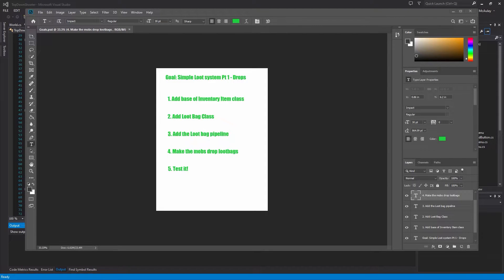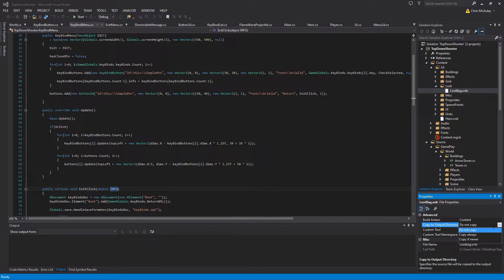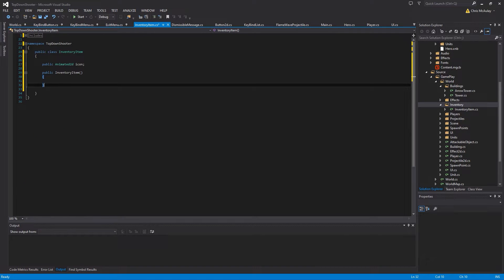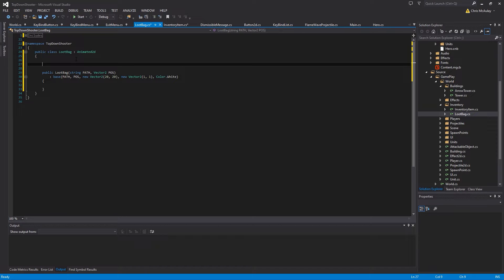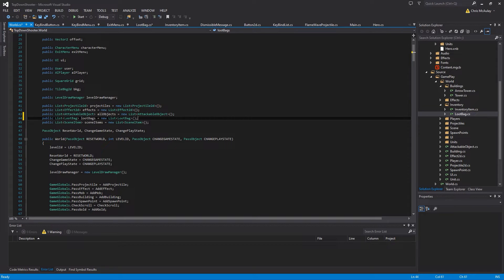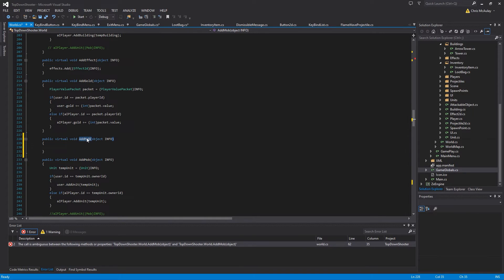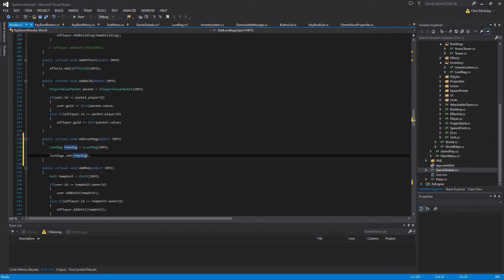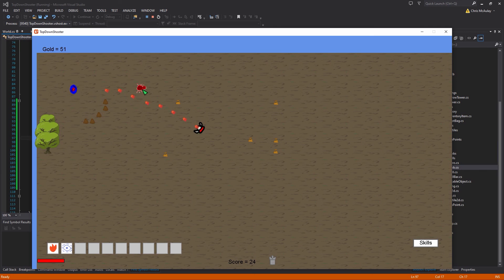Simple Inventory Pt 1: Drops - Monogame Game Dev Tutoirals C# - pt 55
A simple loot system is probably the most requested topic I have had, so I decided I would start to work on one for/with you all. I hope it helps, and I hope you all enjoy the video!

Language: C#
Framework: Monogame